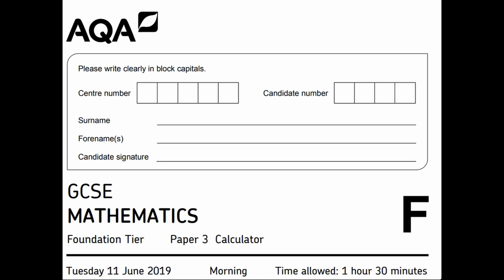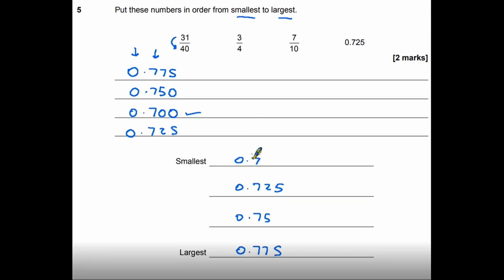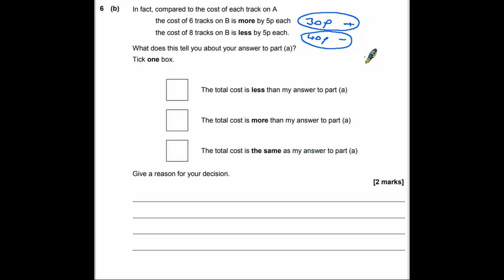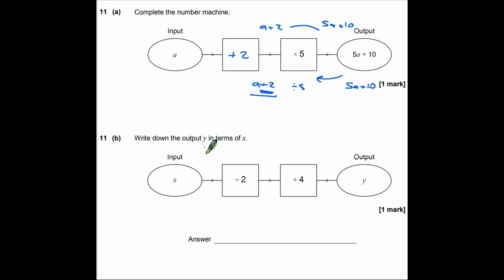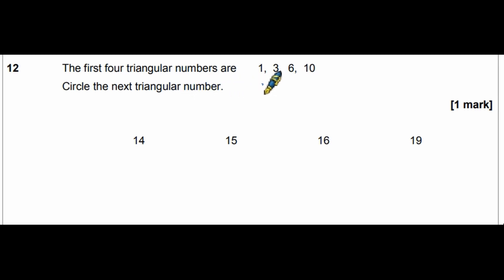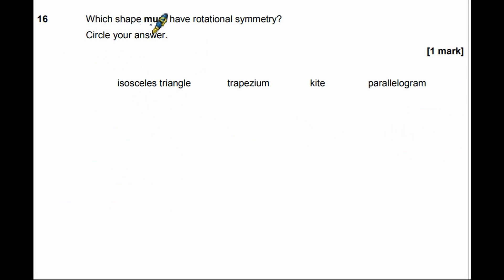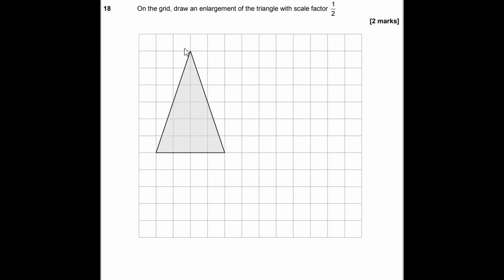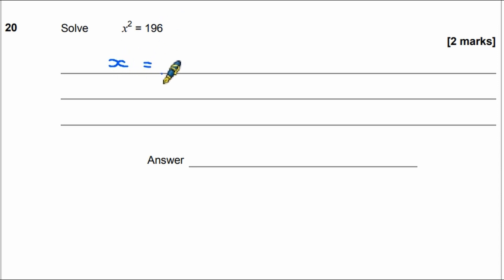Maths Foundation GCSE May/June 2019 Paper 3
In this video we go through paper 3 of the Foundation Maths GCSE June 2019 series, providing solutions to each question. Hopefully this video will provide guidance for those studying or revising GCSE maths. I hope it will help students to identify their strengths and weaknesses in order to help themplan their studies. If you do work through the paper be aware there is often more than one way to approach a maths problem. If your methods differ from mine it does not mean you are wrong. gcsemaths mathspastpapers aqamaths Mathematics Adult numeracy Learn maths AQA maths AQA Maths paper gse maths foundation